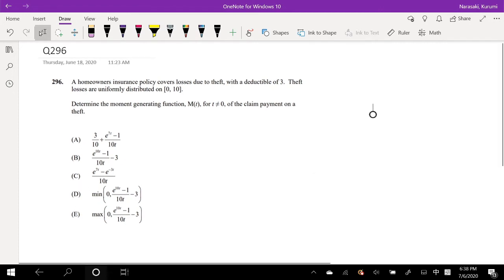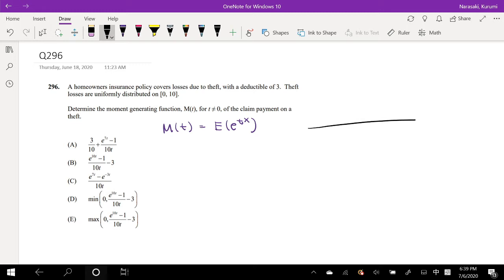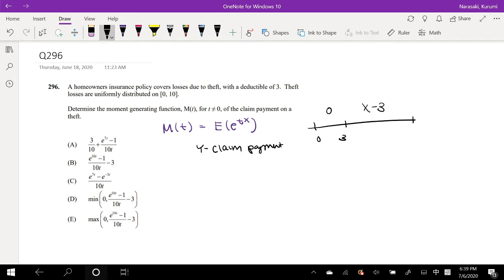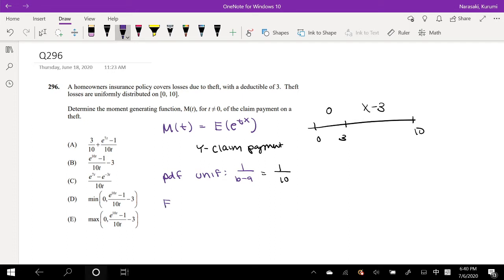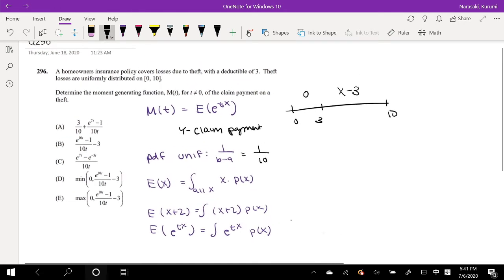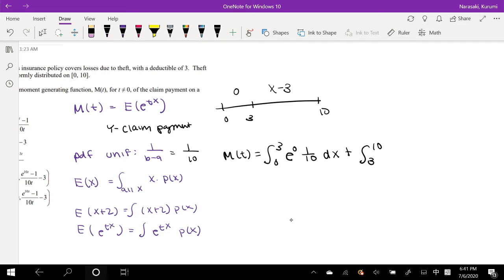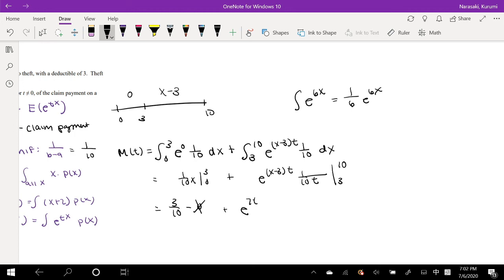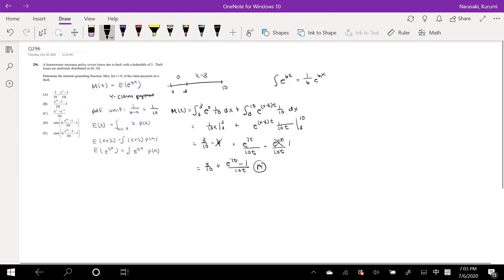SOA Exam P Question 296 | Finding the Moment Generating Function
A homeowners insurance policy covers losses due to theft, with a deductible of 3. Theft
losses are uniformly distributed on [0, 10].
Determine the moment generating function, M(t), for t ≠ 0, of the claim payment on a
theft.